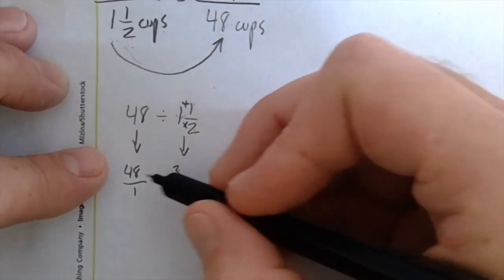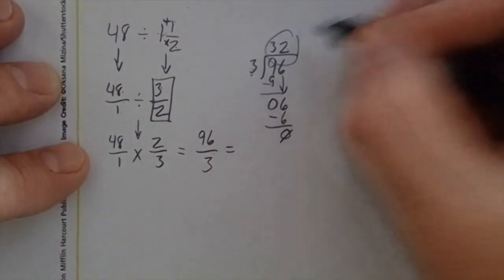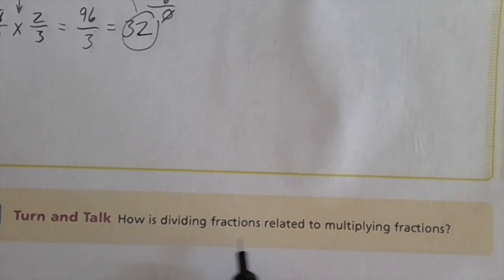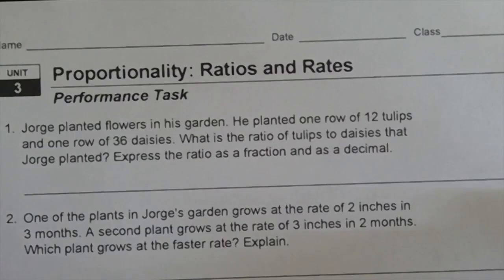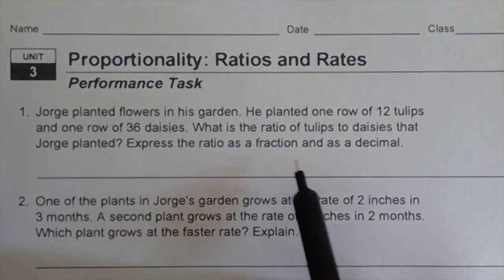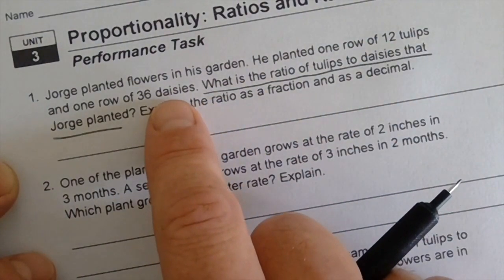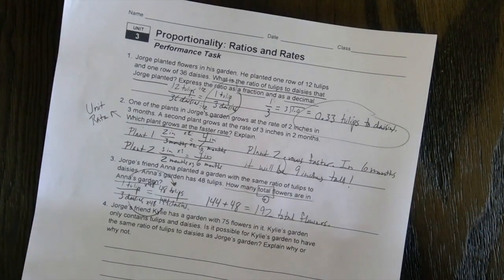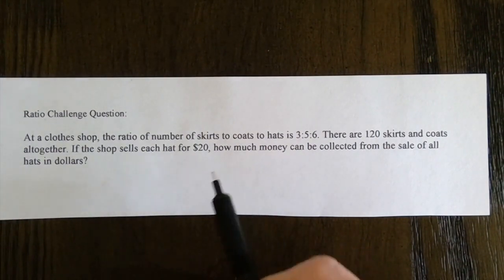KCS@home - Math - 6th Grade - Week 2